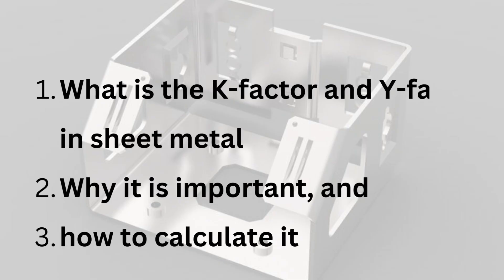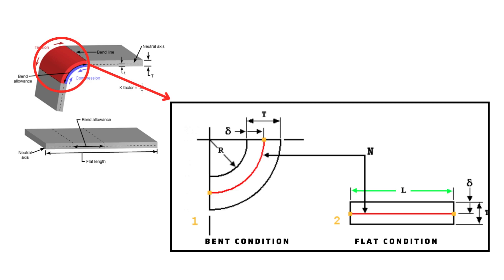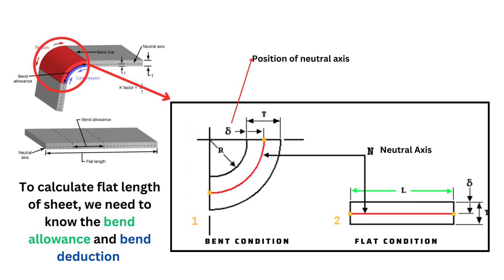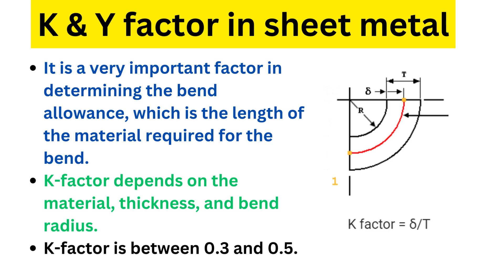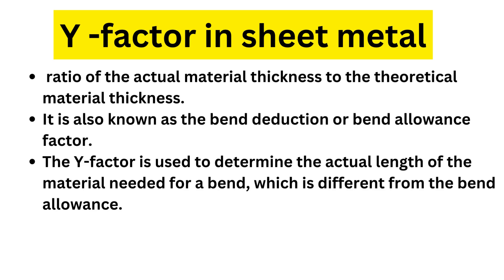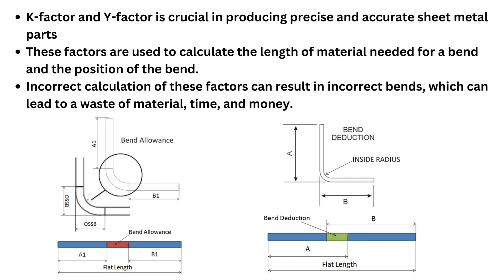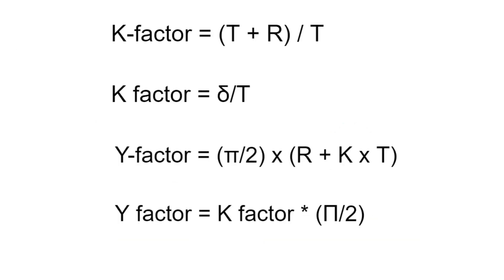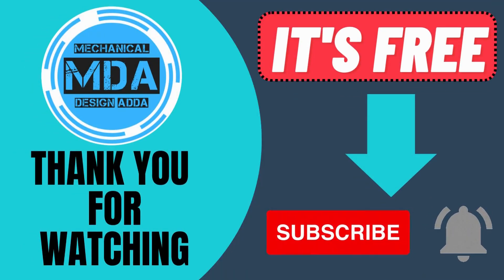Understanding K-Factor and Y-Factor in Sheet Metal | Importance and Calculation of K & Y factor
In the world of sheet metal fabrication, K-factor and Y-factor are essential concepts that determine the flat pattern of a 3D design. In this video, we will discuss the meaning of K-factor and Y-factor and why they are crucial for sheet metal fabrication. We will also cover the calculation methods for K-factor and Y-factor and provide practical examples to help you understand these concepts better.